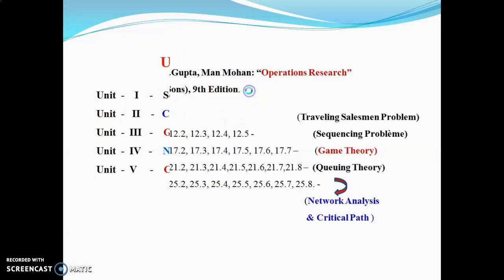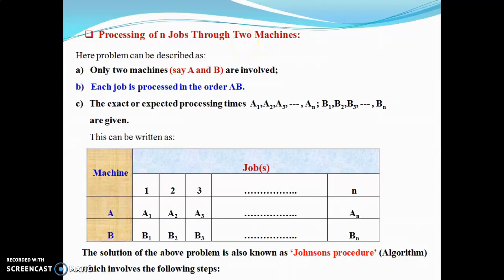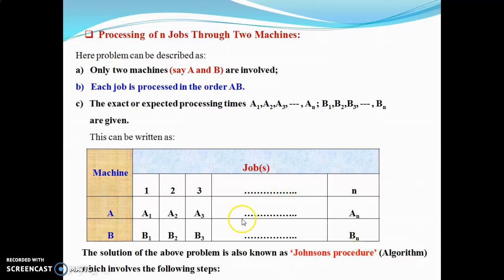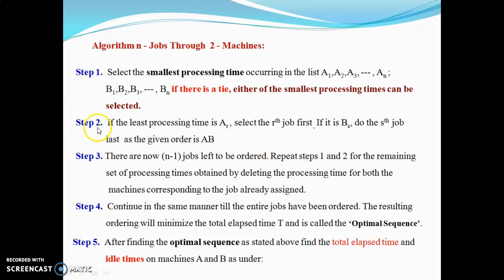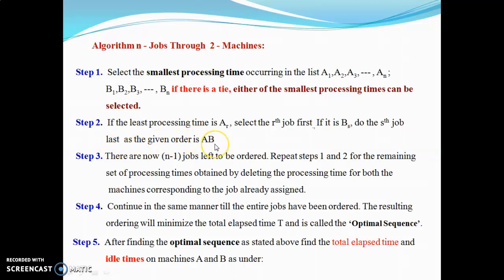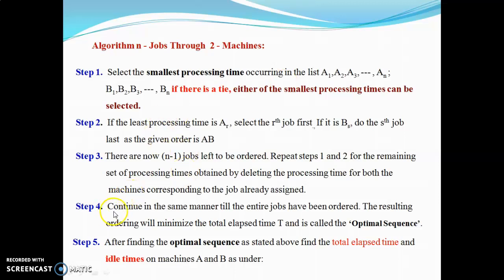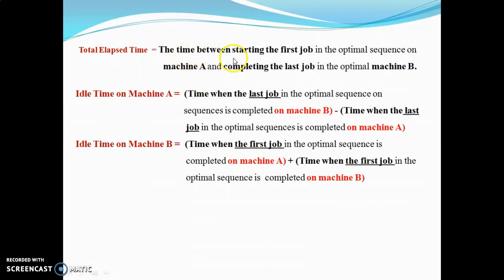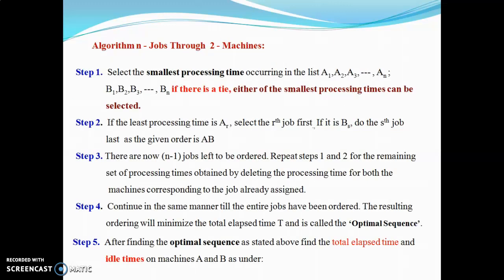B.Sc.T.Y.Sem-VI(Statistics)P.No.XIII B1 Operations Research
Processing of n Jobs Through 2 Machines